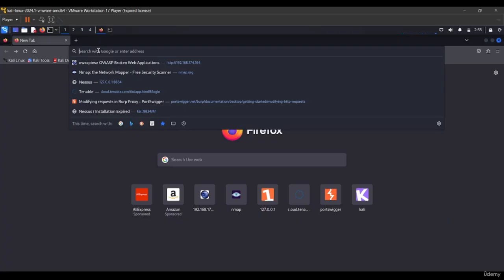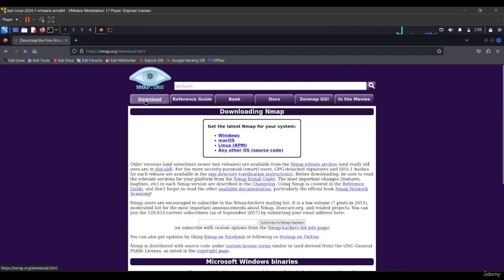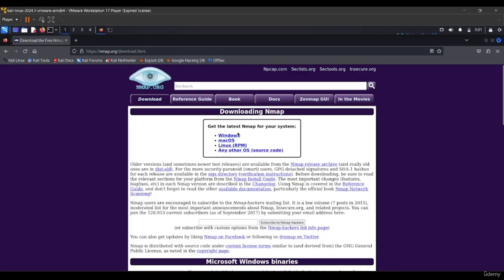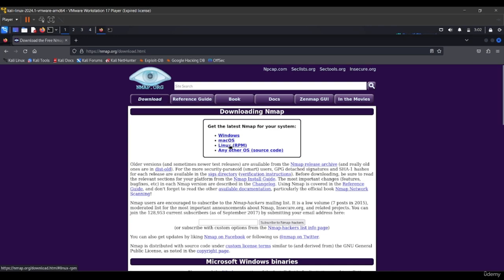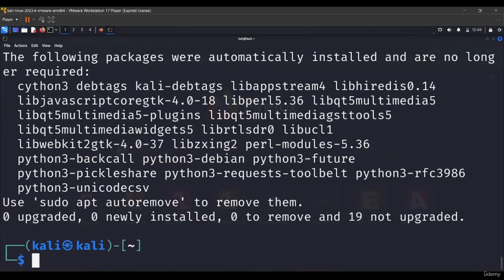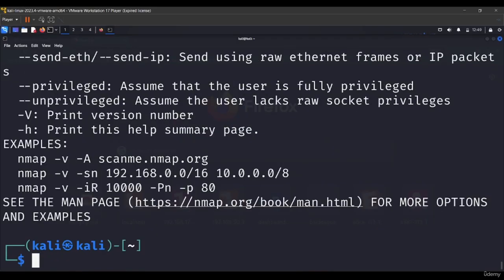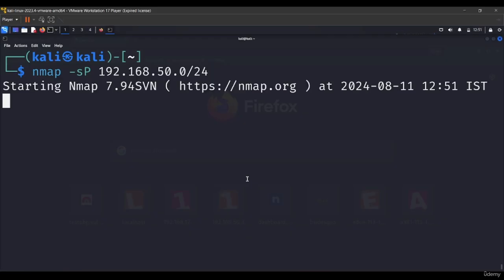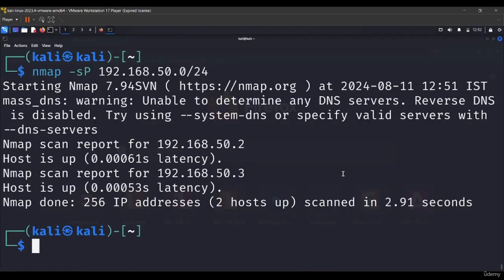Installation and Setup #3